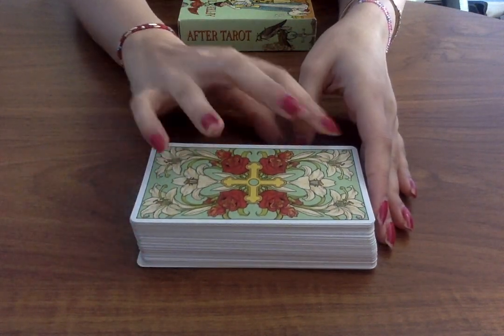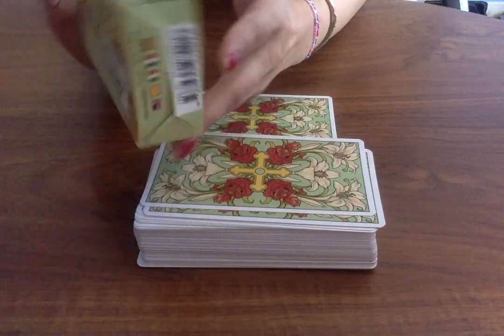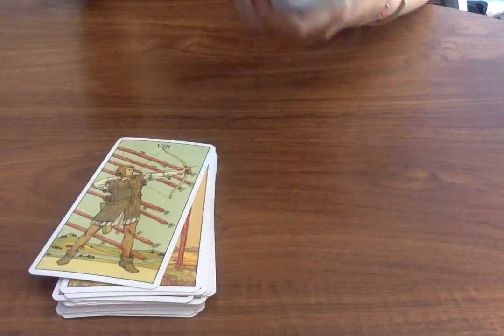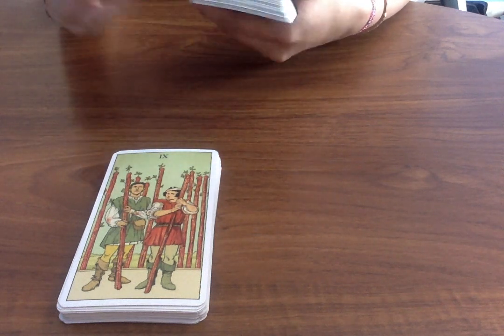AFTER TAROT CARDS REVIEW 🔮🌟 HONEST OPINION & DECK FLIP THROUGH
🎉WIN A PRIVATE READING! 🎉
Winner will be announced in a video posted to my channel, at the end of the month. Good luck!

(Starting at only £3 with free International shipping!)

🔮 PRIVATE READING INFORMATION: RECORDED READINGS:
Delivered in 24-48 hours of purchase.
(CURRENCY GBP (BRITISH POUNDS £ ONLY)
£40 for 10 mins (1 question only)
£65 for 25 mins (Up to 5 Questions)
£99 for 45 mins (Up to 9 Questions)
£120 for 60 mins (Up to 12 Questions)

PAYMENT OPTIONS
Payments made in other currencies will be refunded.

UK TRANSFER: If you live in the UK I also accept direct transfer to my account as well.

Once payment has been made, please email me at confirming the reading you purchased and provide me with your date of birth (or sun star sign), first name and your questions. If the reading is in regards to other person, please provide me with their first name and date of birth or star sign also.

I will provide you a private link to the recorded video reading. The reading will be provided 24-48 hours after you have paid & questions have been received.

🌻CHAKRA CLEANSES:
£55 for a heart chakra cleanse
£111 for a full body cleanse
(Cleanses are done in conjunction to your energy, with deep meditations and intentions  to clear blockages in the body).

🌟SOME OF MY FAVOURITE TAROT DECKS AND RECOMMENDATIONS:
The Original Rider-Waite Tarot Deck
Everyday Tarot
Mystic Mondays Tarot
Golden Universal Tarot
Pixie’s Astounding Lenormand Tarot
After Tarot
Neo Tarot
Work Your Light Oracle Cards
The Romance Angels Oracle Cards by Doreen Virtue
Tarot of New Vision
Universal Tarot; Mini Tarot Cards
Fashion Oracle Cards
Kawaii Tarot
Fountain Tarot
Earth Magic Oracle Cards
The Goddess Guidance Oracle Cards
Wisdom Of The Oracle Cards
Cosmic Woman Tarot
Ok! Tarot
Tarot Made Easy
The Universe Has Your Back Oracle Cards
Keepers of the Light Oracle Cards
The Magic of Tarot
Tattoo Tarot Ink & Intuition
Art Oracle Cards
The Golden Tarot
Colour Your Own Tarot
Moon Oracle Cards
Keepers of the Light
Goddess Guidance Oracle Cards
Golden Art Nouveau Tarot Cards
Sacred Spirit Reading Cards
Wild Wisdom of the Faery Oracle
Otherkin Tarot
Forest Enchantment Tarot
Circle of Life Tarot
Everyday Witch Oracle
Le Tarot De Marseille

Want to send me something or write to me? 💌
Moonlight Guidance
Felixstowe
Suffolk
IP11 1BW
UK

✨To the mind that is still, the whole universe surrenders. ✨